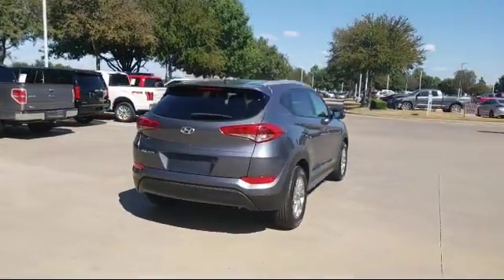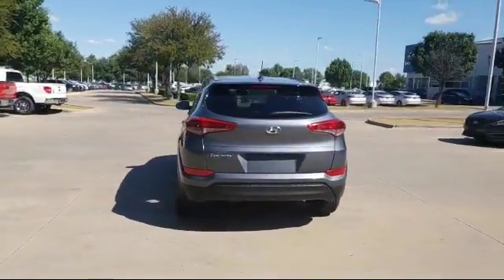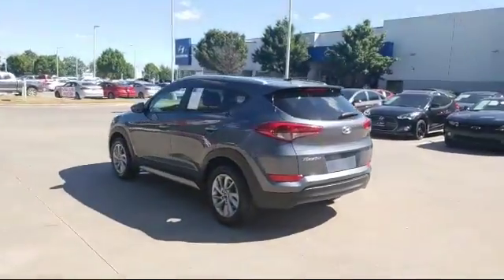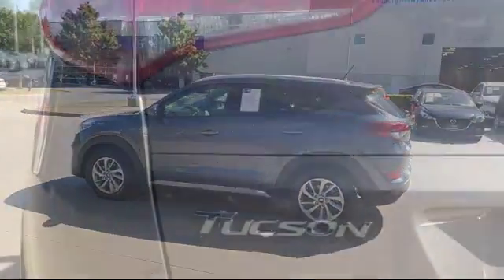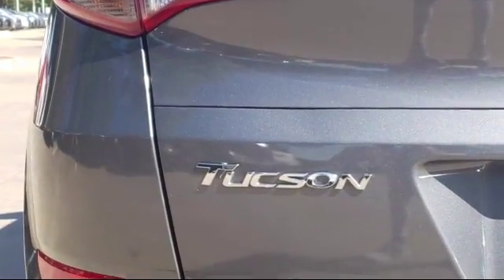2017 Hyundai Tucson Sport Utility SE Arlington Mansfield Grand Prairie Dallas Fort Worth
2017 Hyundai Tucson Sport Utility SE Stock Number: HU260621 Vin:KM8J33A45HU260621.

Vandergriff Hyundai
1120 I-20 West